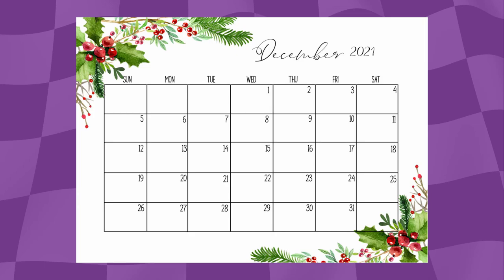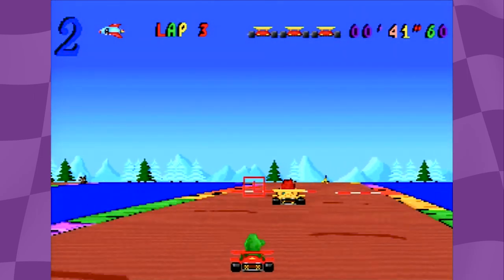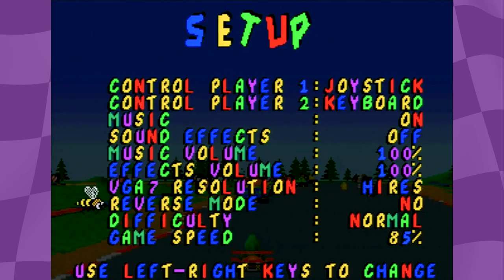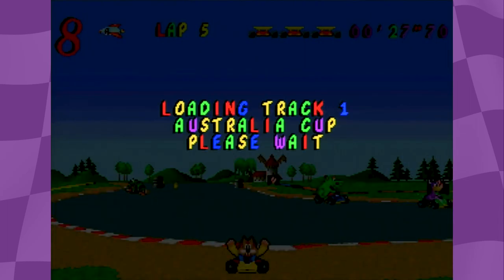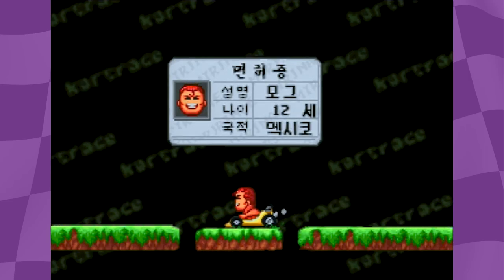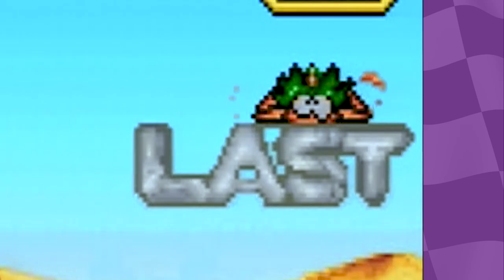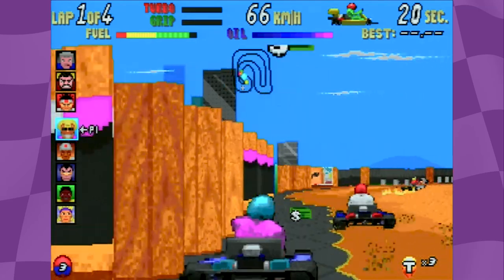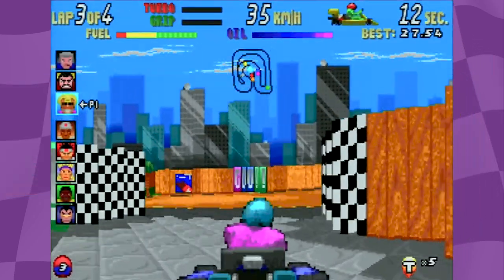DOS Mario Kart Clones | Obscure Old Racing Games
Timestamps:
Intro - 0:00
Skunny Kart - 0:24
Go Kart Racer - 6:14
SuperKarts - 8:23
Conclusion - 11:29

Game Footage Taken From:
Super Mario Kart | 1992 | SNES
Skynny Kart | 1993 | PC
Quarantine | 1994 | PC
Go Kart Racer | 1996 | PC
SuperKarts |  1995 | PC
Wolfenstein 3D | 1992 | PC